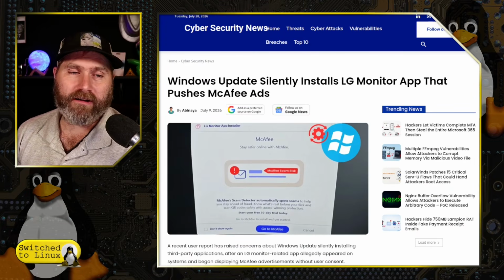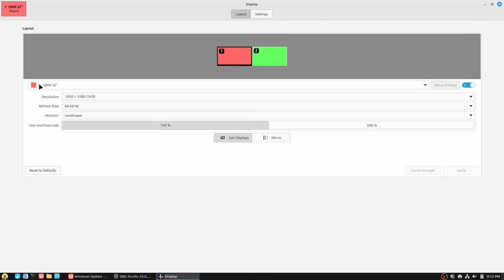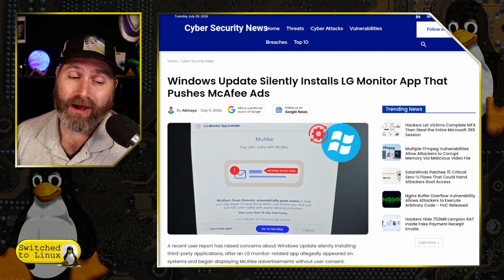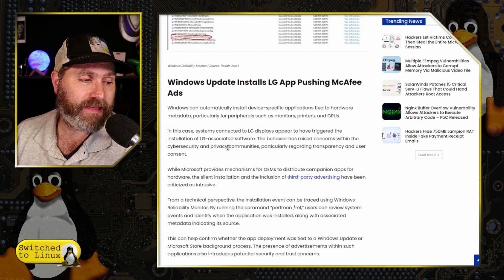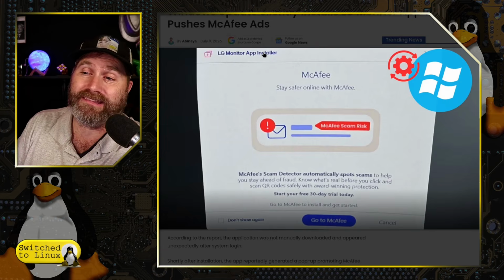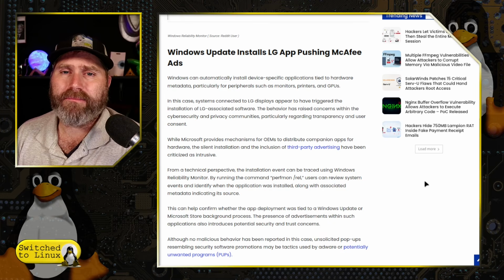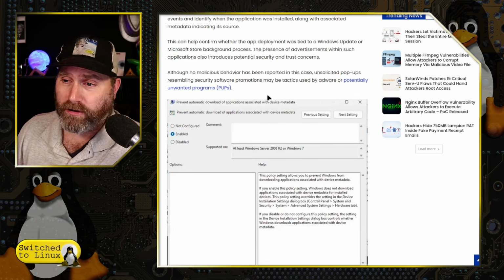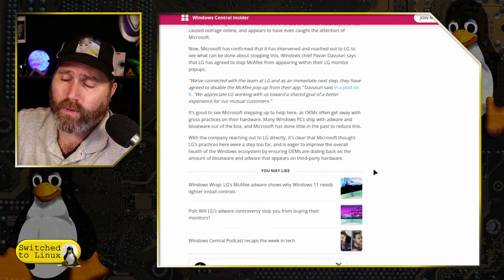How Does Windows Allow This? | The LG Monitor Saga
Today we look at the LG monitor situation where software is automatically installed through plugging in the monitor.

Support Switched to Linux!